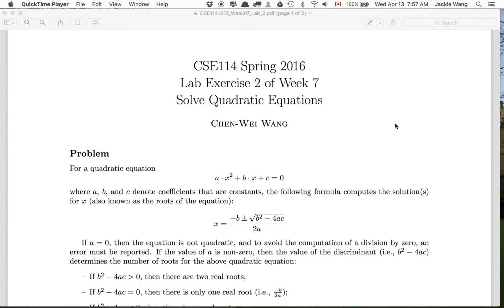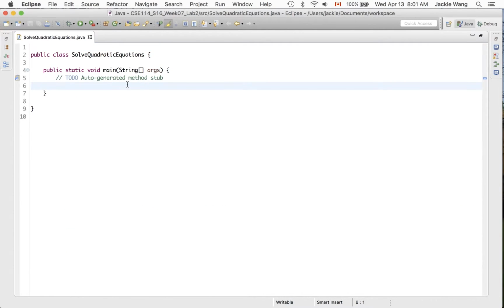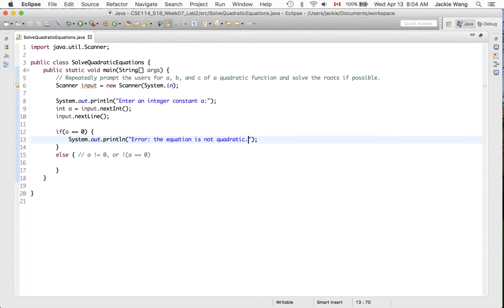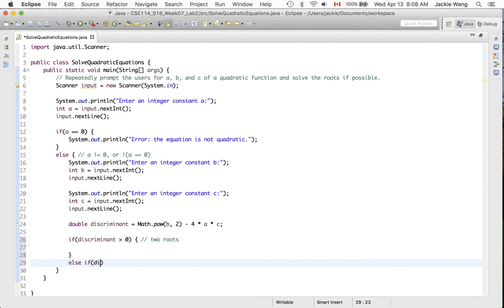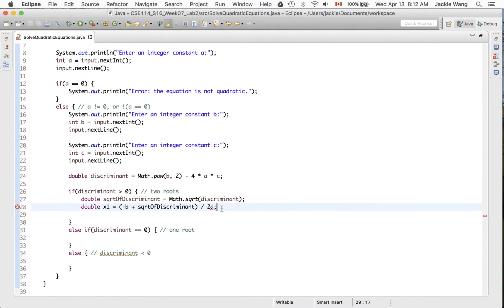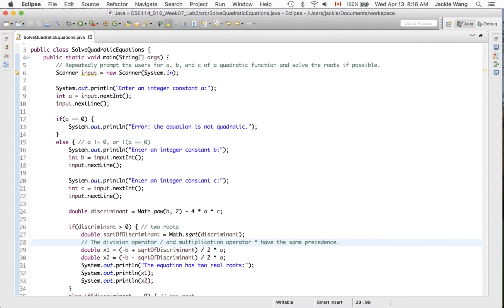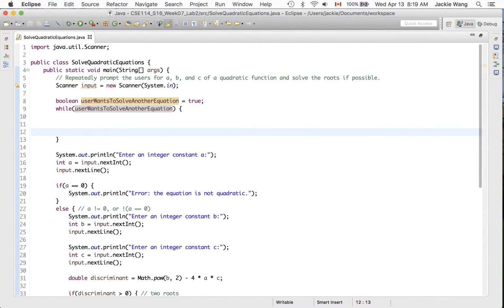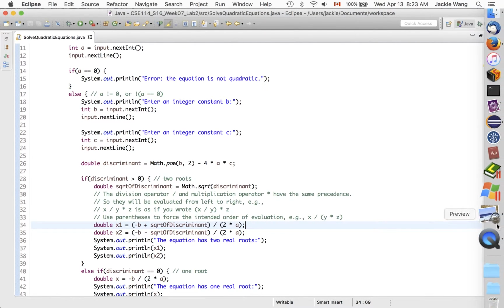CSE114 S16 Week07 Lab2 20160413